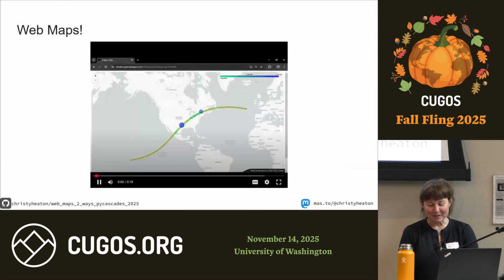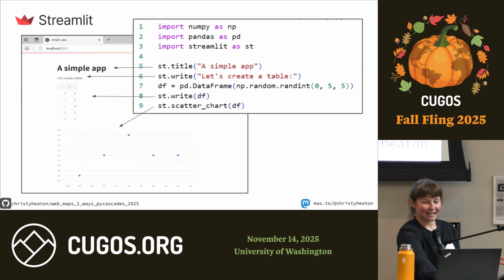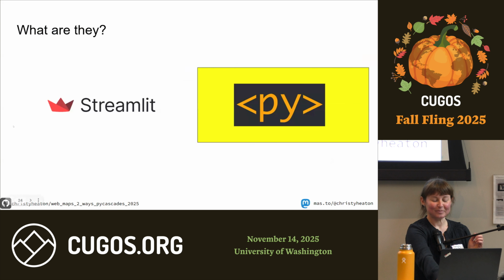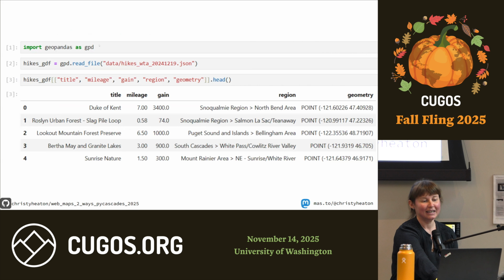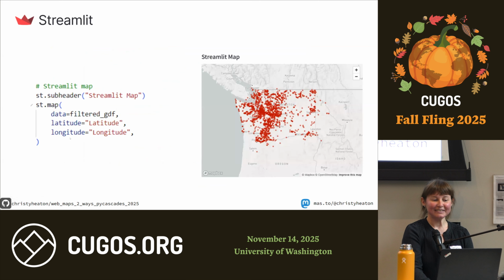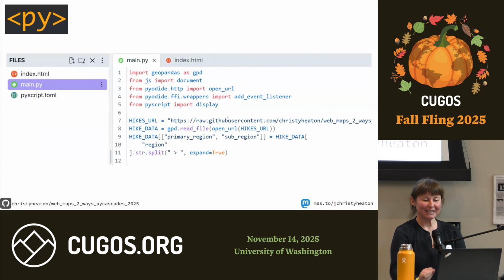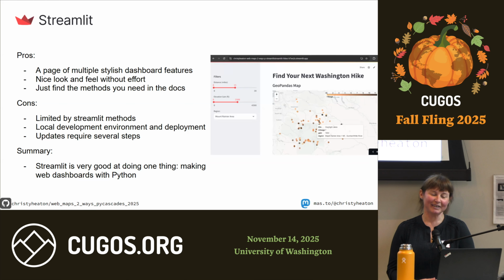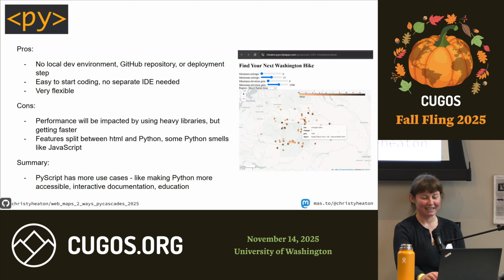Christy Heaton - Web Maps 2 Ways with Streamlit and PyScript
Let’s use Python to make fun and interactive web maps! In this talk, we'll explore two easy ways to create web maps using Python: Streamlit and PyScript. We'll build a web app that helps you find the perfect hiking trail in Washington state, and in the process, learn how to integrate geographic data, visualize it interactively, and deploy it to the web.

Christy Heaton is a software engineer with over a decade of experience in Geographic Information Systems (GIS). As president of CUGOS (Cascadia Users of Geospatial Open Source), she champions the use of open-source tools for spatial analysis and advocates for Python in geospatial development.